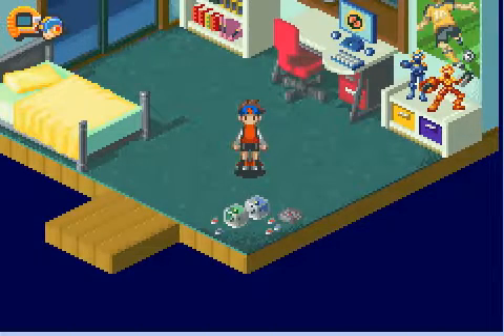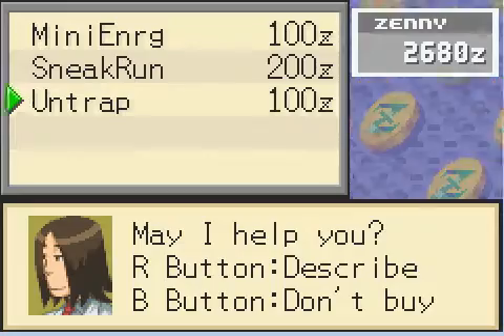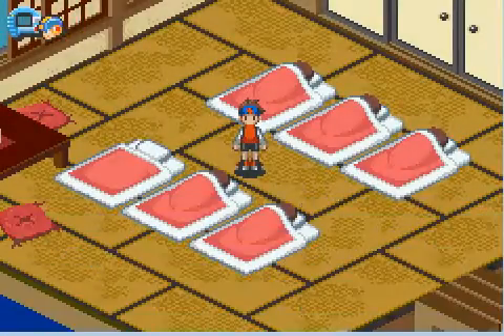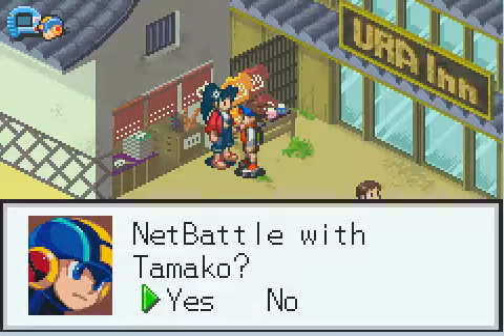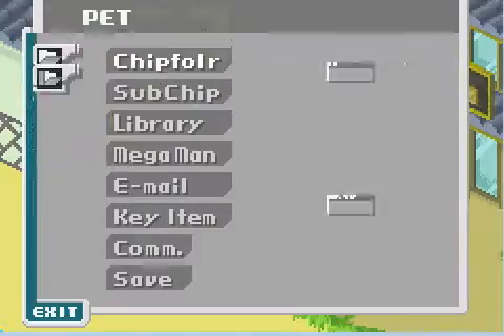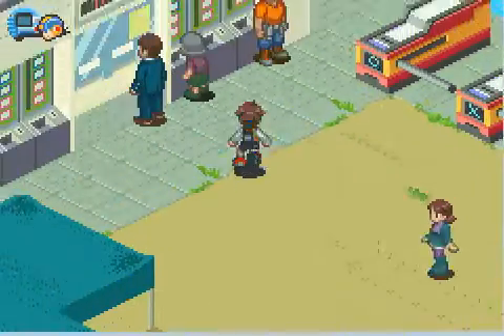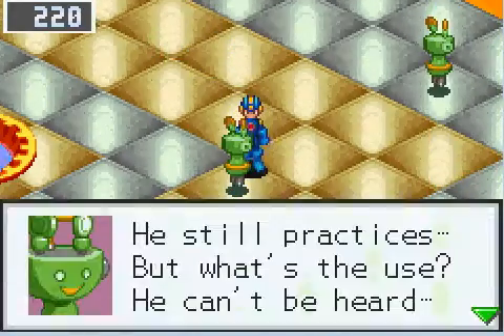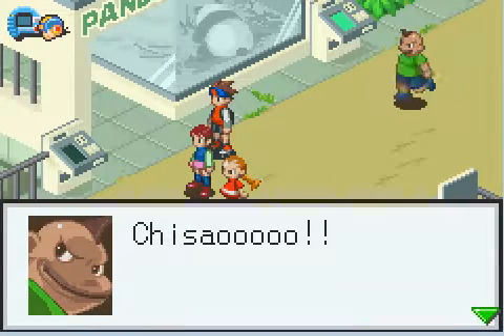Let's Play Megaman Battle Network 3 Blue Version Episode 9: It's the zoo!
In this episode we get to go to the Zoo!  Except that it's closed, and we don't get to!  HURRAY!

I also skip through another really dry tutorial.  Here's the basic rundown guys:
+X chips such as Atk, Chrg, Spd and HP cannot be placed on that command line, the command line is that thing that runs across the center.  You can tell because each block has four little ones in it.  The other command block I placed, UndrSht is a pure block, meaning it needs to be placed on the command line for it to work.

I will be working to get the Aqua Guts style as we've already taken out FlashMan, and the substyle I'm getting is Bug because I love the mayhem and luck, and the special command blocks I get for mastering it.  After that I will be switching over to probably FlameTeam Style for the flamethrow and +1 Megachip.